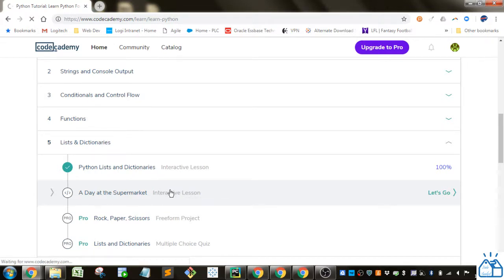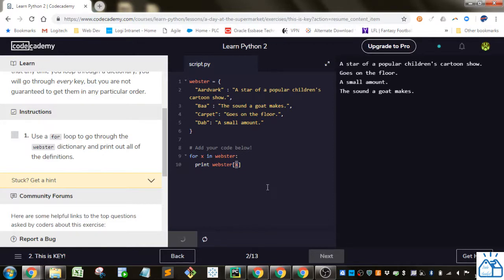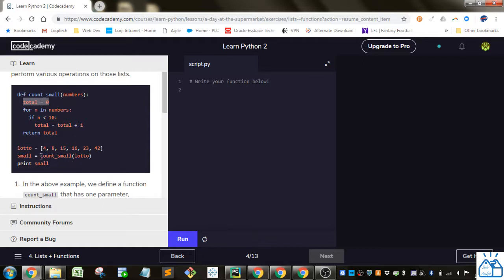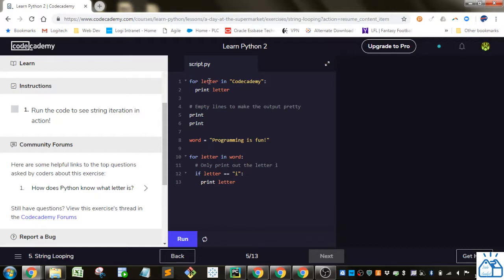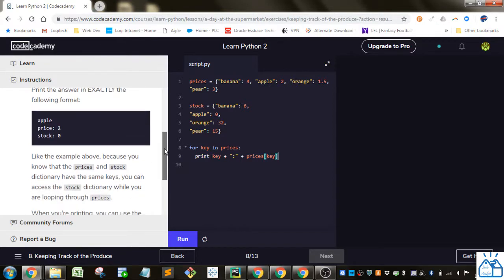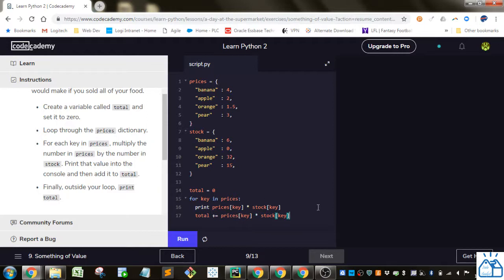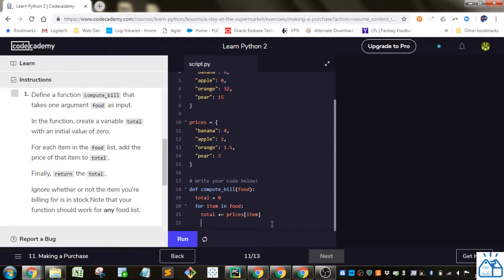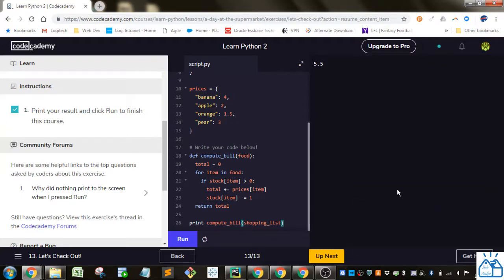Python - codecademy Part 9 (A Day at the Supermarket)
Continuation of the codecademy Python coding exercises